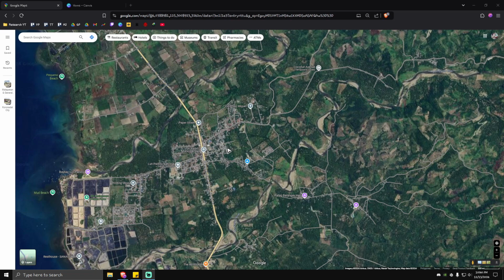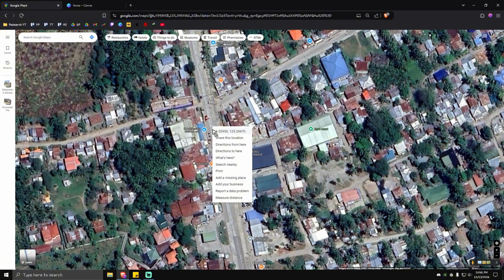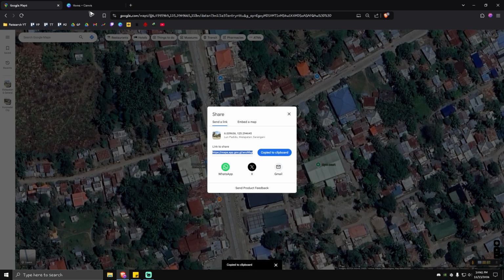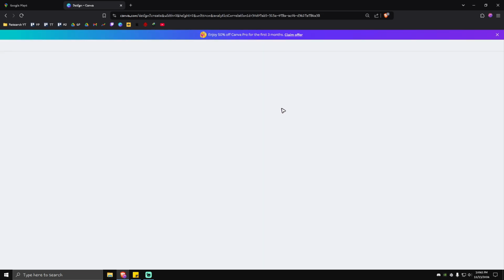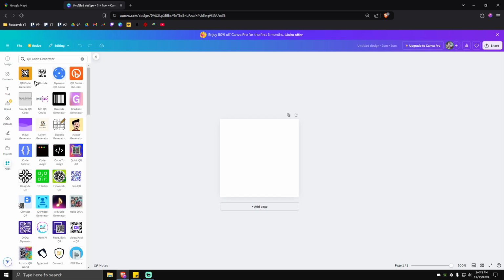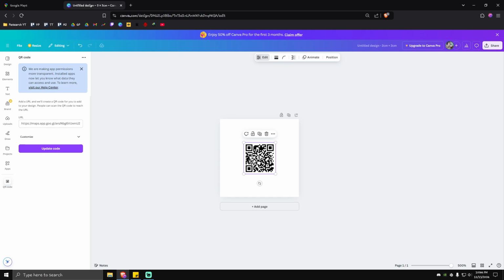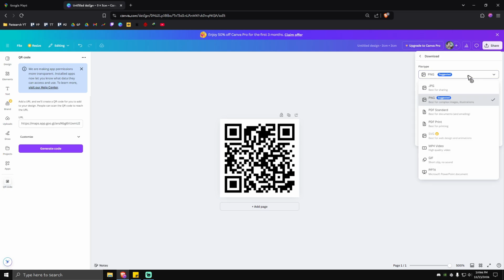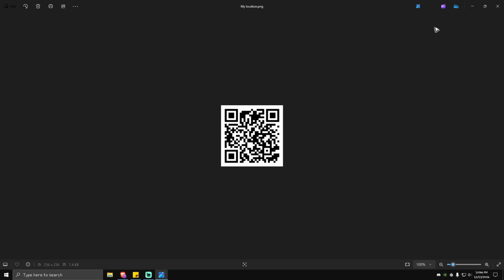How To Create QR Code For Location In Google Map (2025)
In this video, we will guide you through the simple steps to generate a QR code that links directly to any location on Google Maps. This is a fantastic way to share locations effortlessly, whether for events, businesses, or personal use.